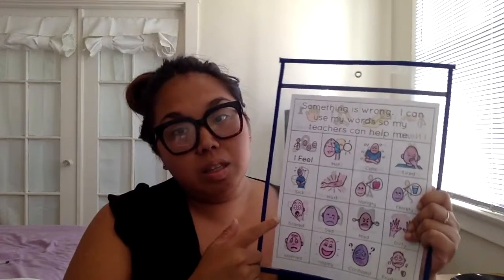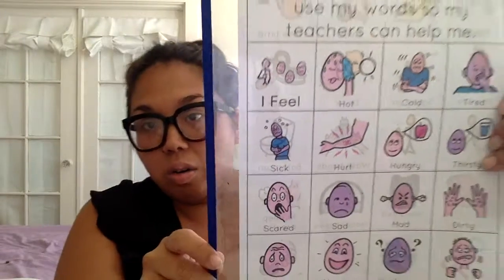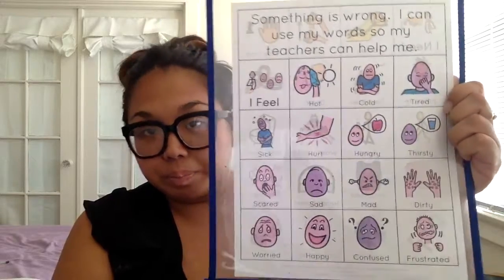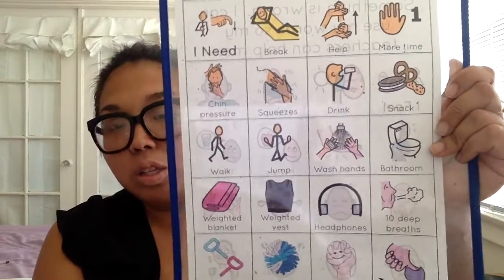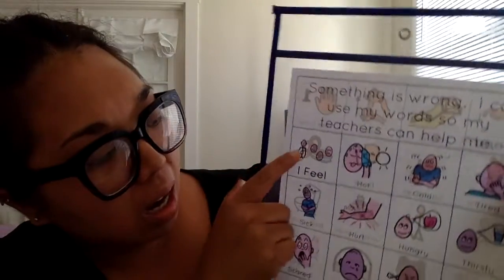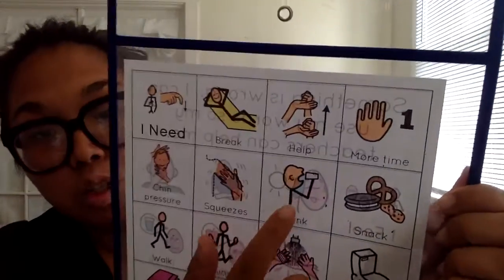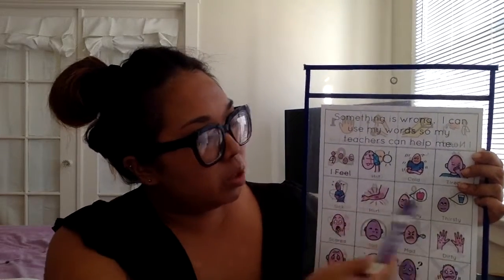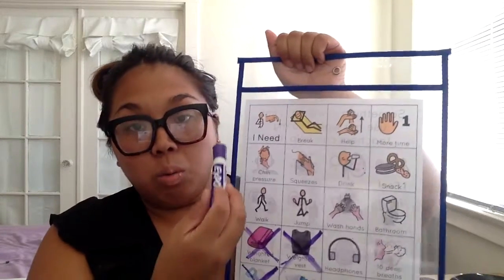I Feel / I Need Boards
How to use I Feel/I Need Board